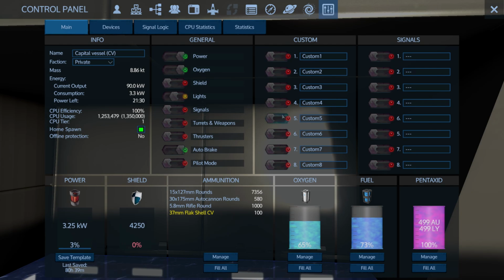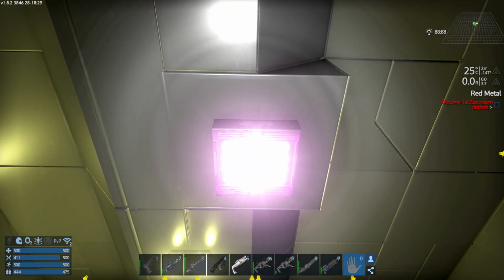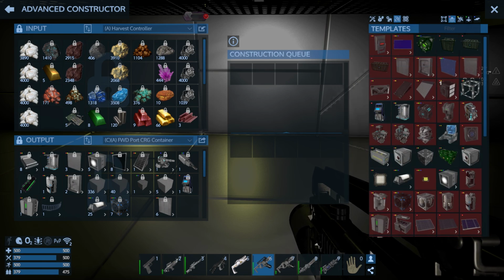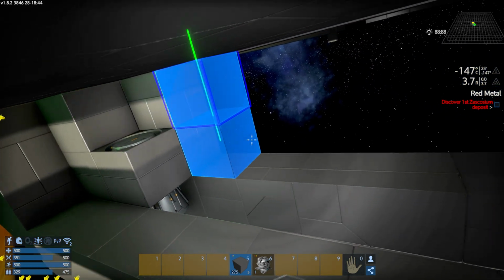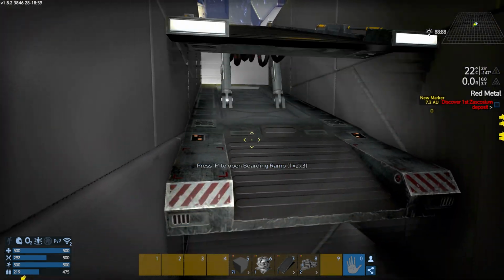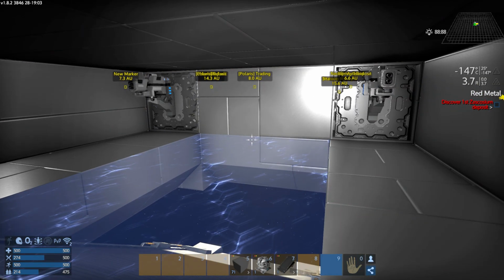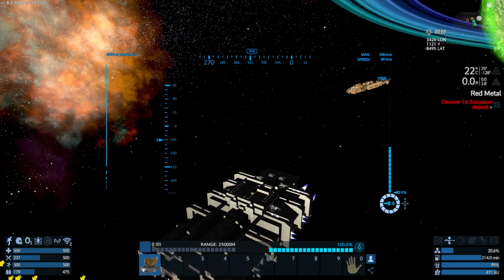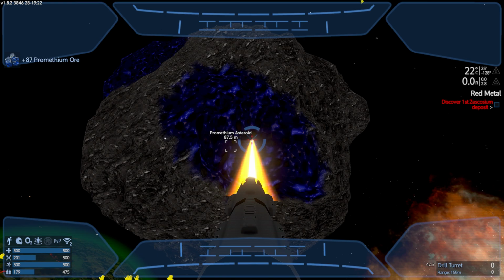Empyrion: Galactic Survival | Reforged Eden | Ep24 - CV Update and First Real Flight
Empyrion 1.8 has been out for a while now, the RE team has been keeping the mod up to date, but they're holding back on the full 1.8 update to really get things polished, so now it's a race against time to finish the CV before the mod updates (but we'll talk about that more later!)

So today, we're laying down a new keel for our newest CV build, still not sure how it'll turn out, but it'll hopefully be interesting! :D

If you want to try the Empyrion Reforged Eden scenario yourself, you can find it